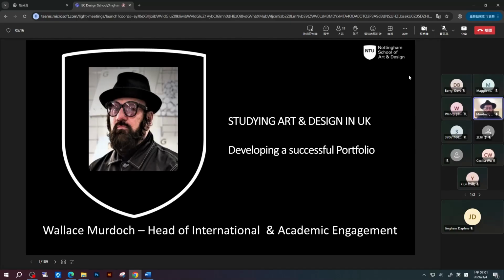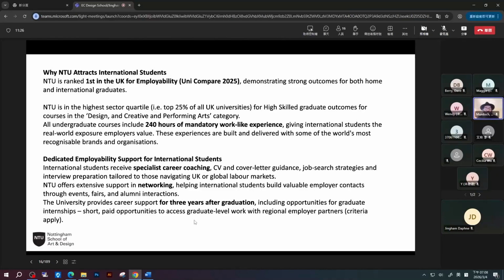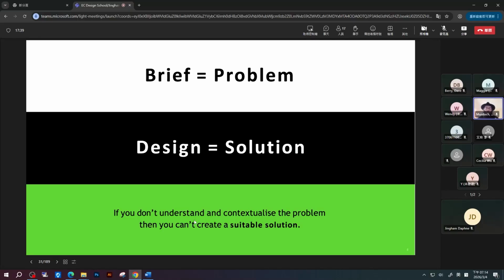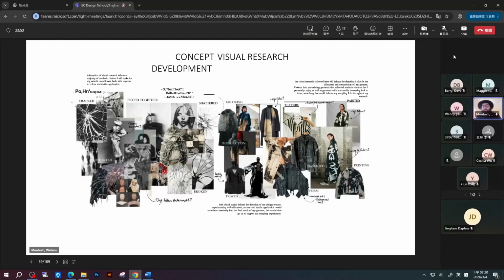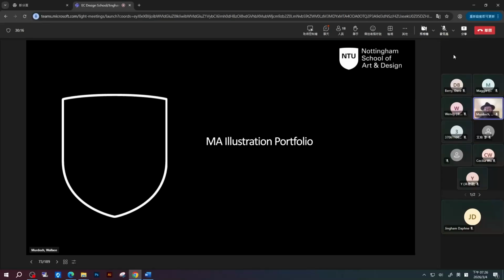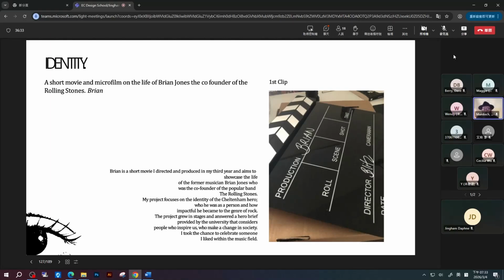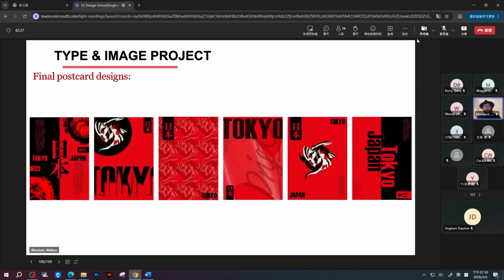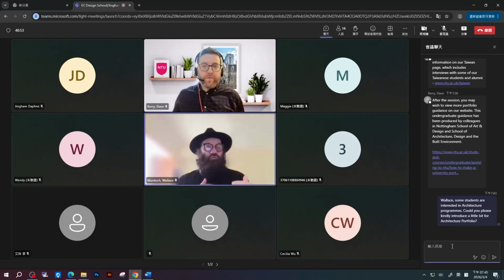英國 NTU 設計作品集工作坊｜申請實作與學習花絮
3/04 (三) 晚上7:00 線上活動免費入場，歡迎預約參加！
申請英國大學設計系！作品集該如何準備，英國教授分享製作秘訣!

想了解更多設計課程、作品集與升學資訊？